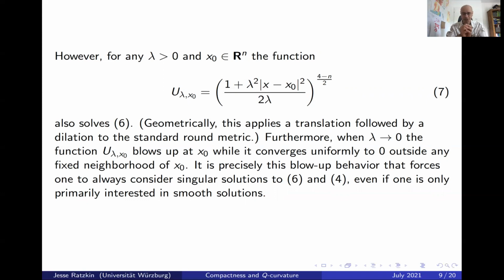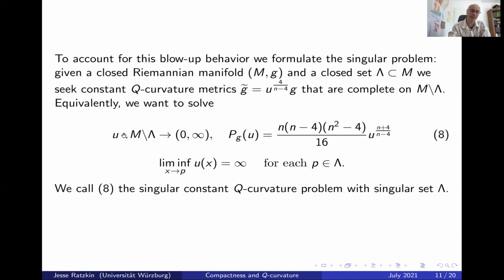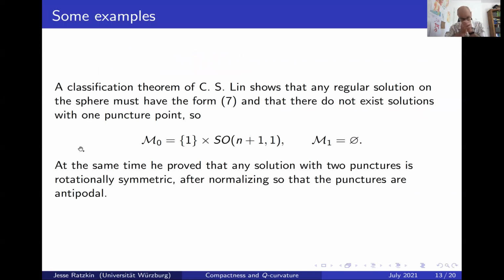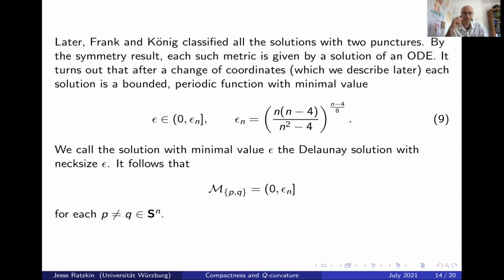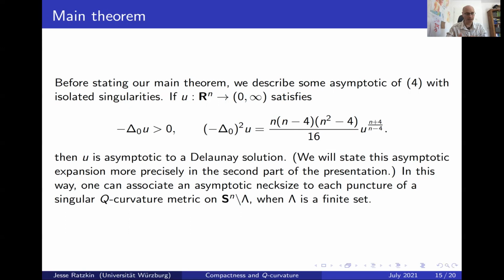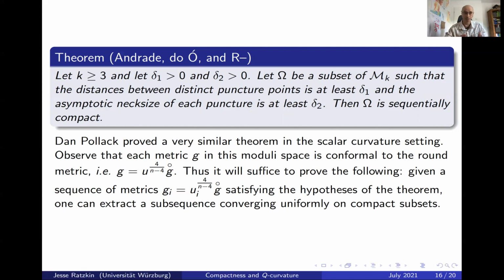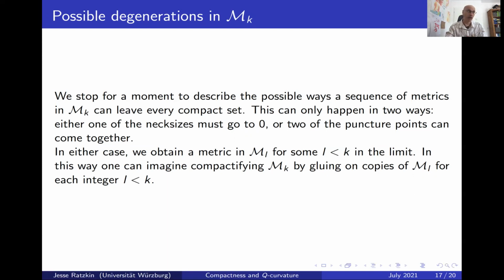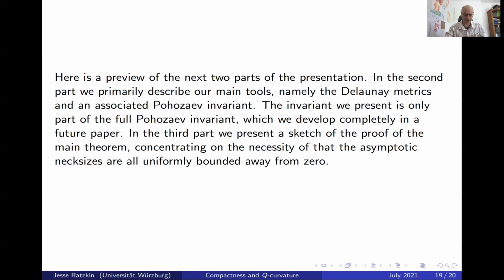[3rd GAF] Jesse Ratzkin 01 Constant Q-curvature metrics on finitely punctured spheres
Compactness in the moduli space of constant Q-curvature metrics on finitely punctured spheres